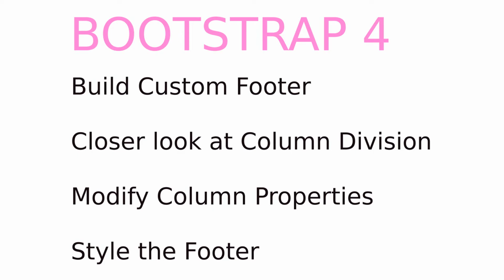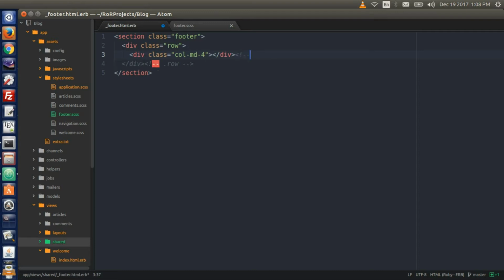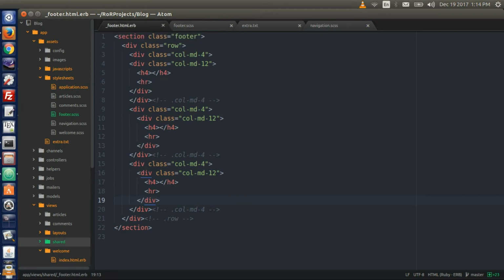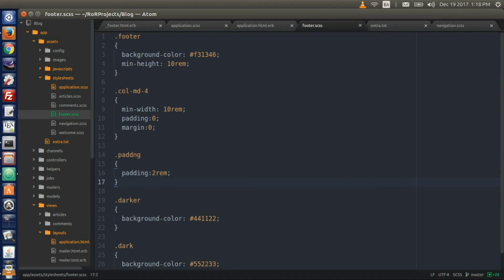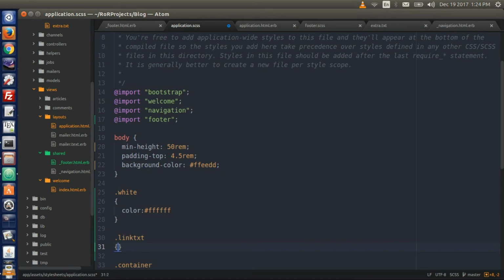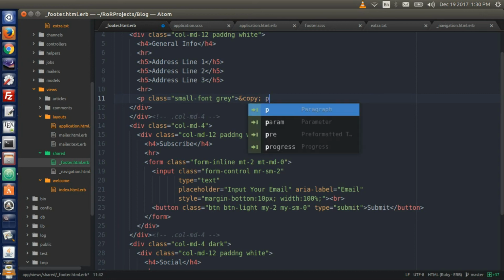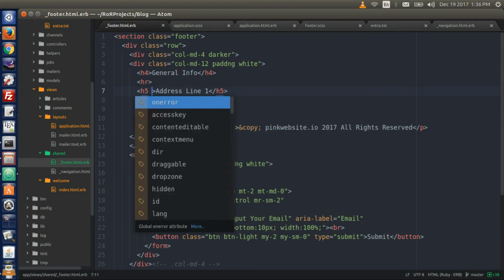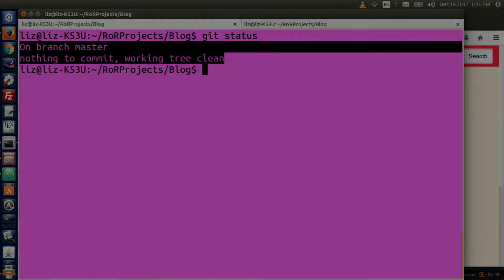Ruby on Rails 5 Beginner's Tutorial - 11, part C. Styling with Bootstrap 4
This is a Ruby on Rails 5 Beginner's Tutorial,  session 11 - part C. Continuing Styling with Bootstrap 4. Constructing a custom footer.

It follows closely guides.rubyonrails.org but spiffs it up and adds some bling to it in the end with Bootstrap 4 (this episode and the next 2). I run on Ubuntu.